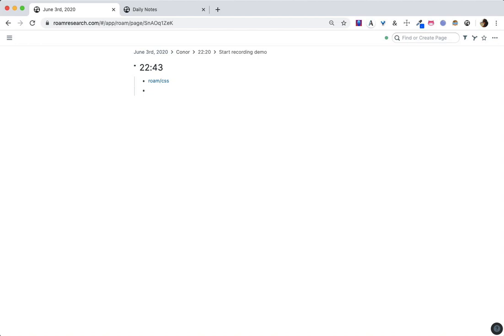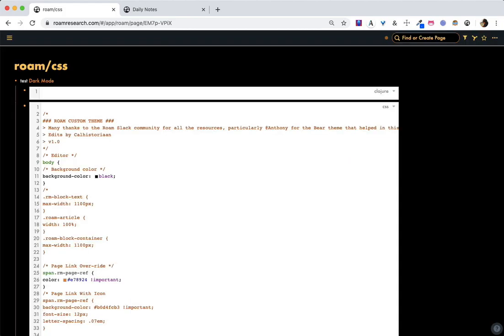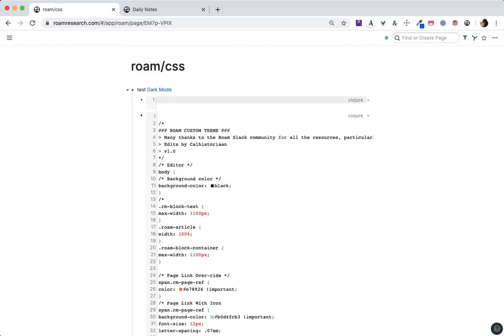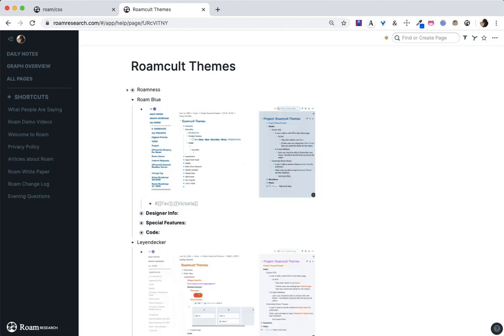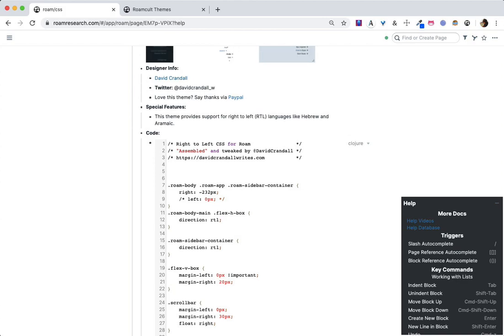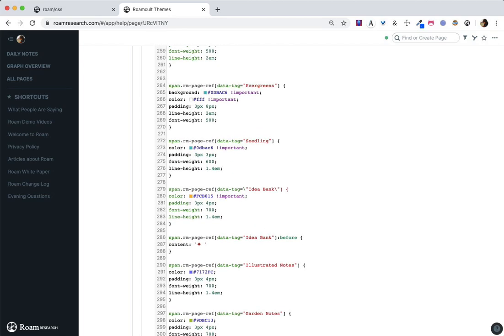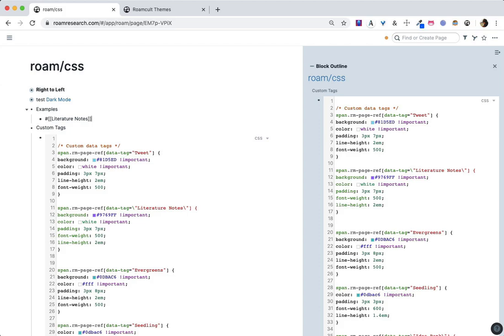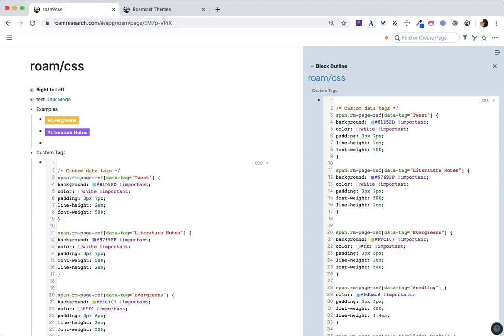Applying Custom Themes for your RoamResearch Knowledge Graph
Create a page called [[roam/css]] in your roamresearch.com workspace

Then look here for themes - copy/pasting into your page will apply the theme

Visible blocks, tagged with css on the page will apply to your whole workspace.